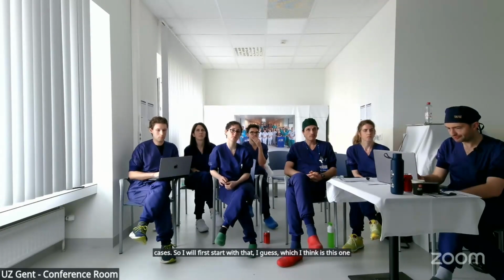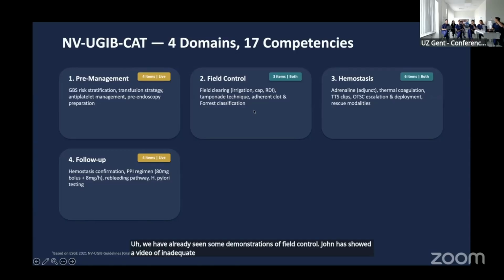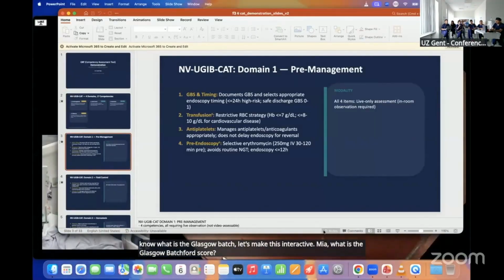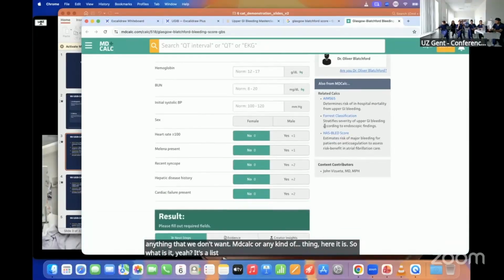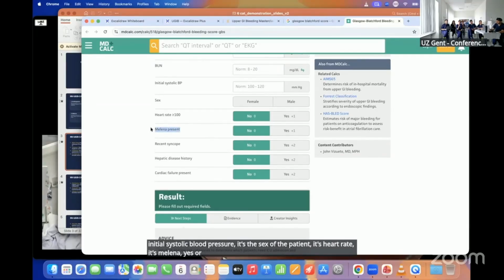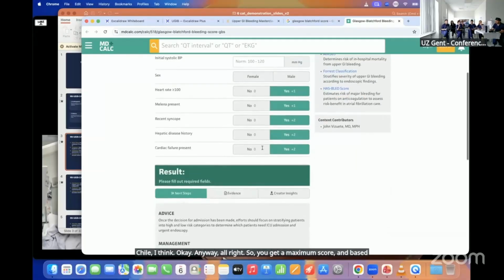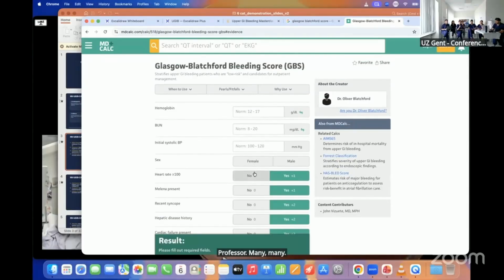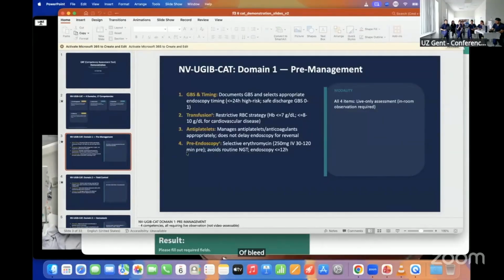Video Case: Variceal Banding (Taster Video)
This video is part of a GIEQs Course - Upper GI Bleeding Masterclass 2026. This video is 4 minutes 22 seconds (04:22) preview. The original video is 1 hour 23 minutes 58 seconds long (01:23:58).

• To view the whole course IN FULL with immediate access (sign-up required)
• If you have a GIEQs pro account, you can quickly view this video in full by clicking

Content
This professional session focuses on the NV-UGIB-CAT, a competency assessment tool for Non-Variceal Upper GI Bleeds. Dr. David Tate will present its four domains and seventeen competencies, illustrating best and worst practices with video examples. The session will also delve into the Glasgow-Bathgate score for patient triage, a crucial objective tool for assessing the likelihood of intervention in upper GI bleeding cases.